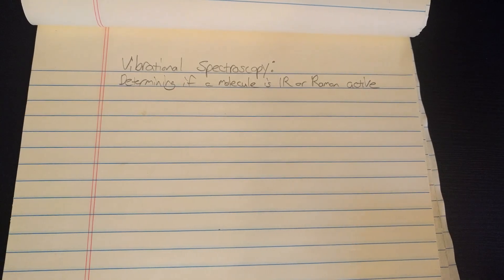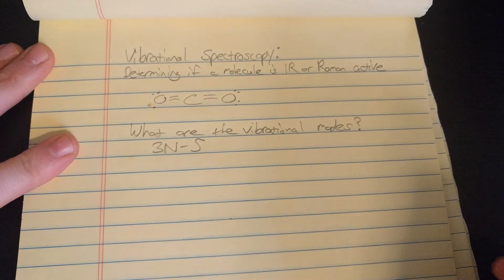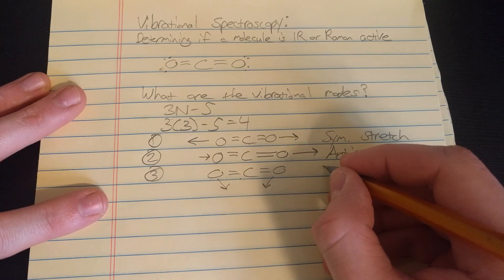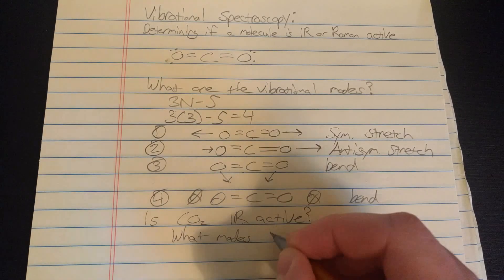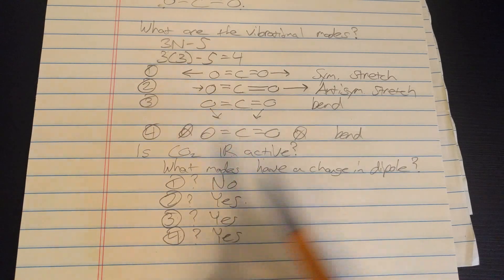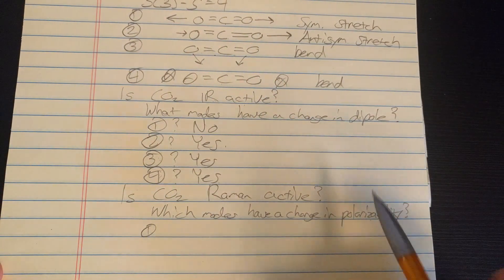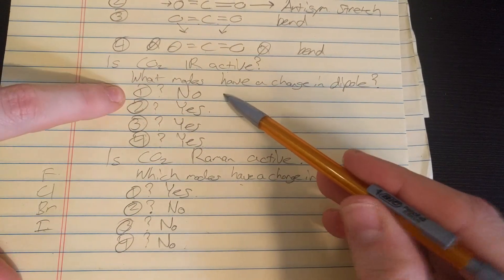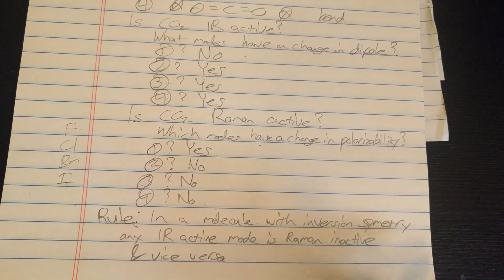Vibrational Spectroscopy: Determining IR and Raman Activity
Here I go over which modes of CO2 are IR and/or Raman active